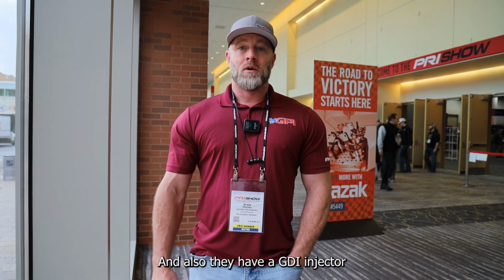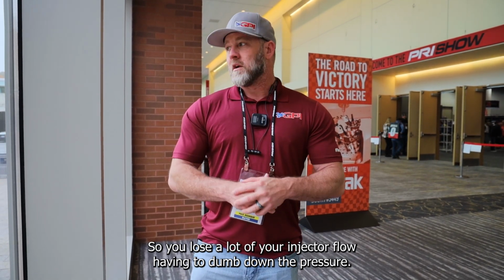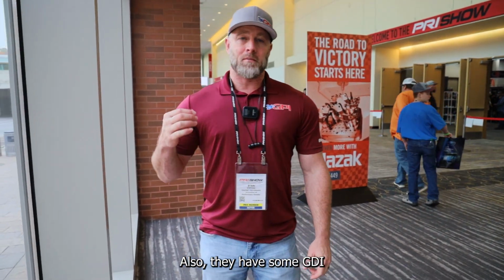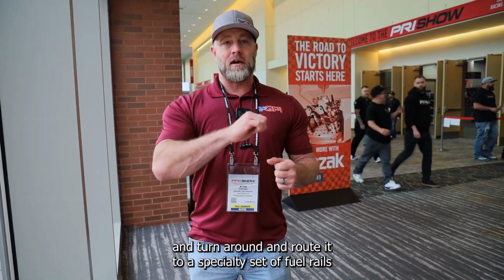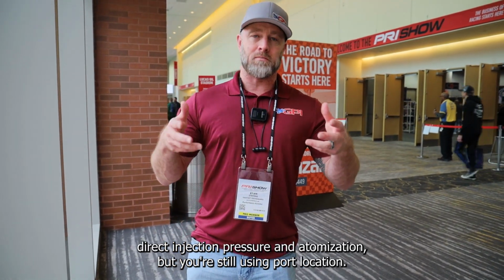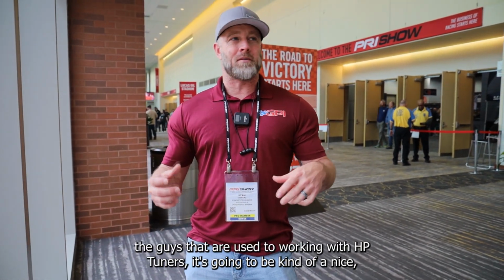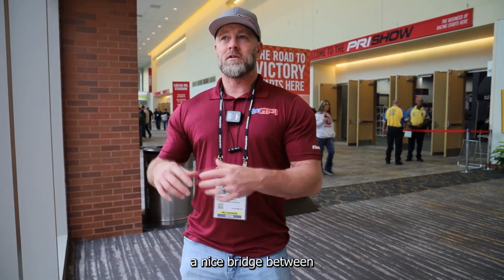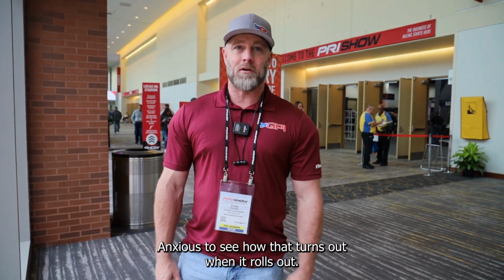You Won't Believe these Drops @ PRI!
Dive into the heart of speed and innovation with our exclusive recap of the hottest product drops at the Performance Racing Industry (PRI) event! 🏎️🔥 Explore the  game-changing technologies that are taking the racing world by storm in 2024!
Shout out HP Tuners , Concept Performance , Stanadyne , Katech , and so many other vendors for unleashing amazing products and continuously innovating excellence! 🤘
Have questions about your build?